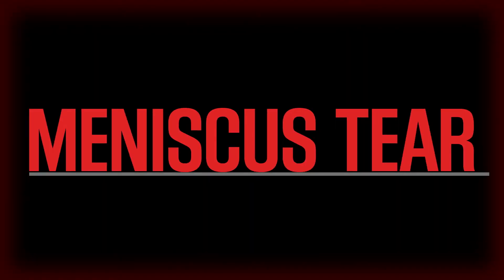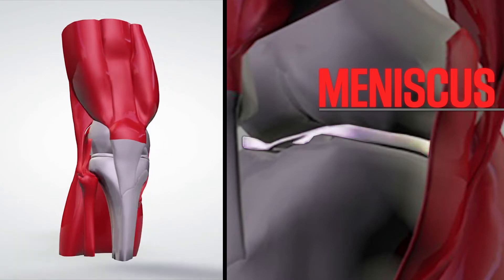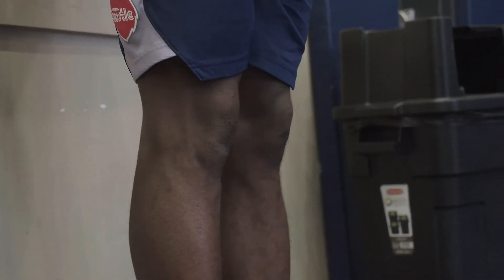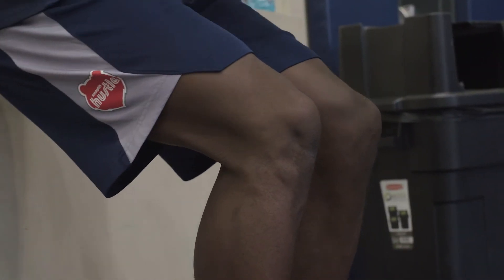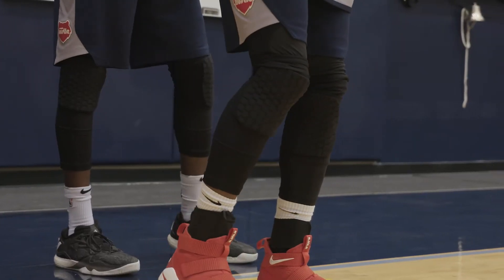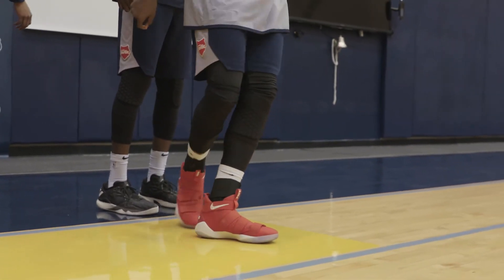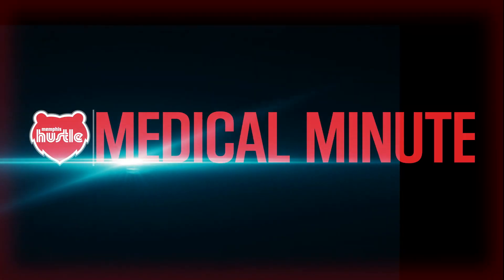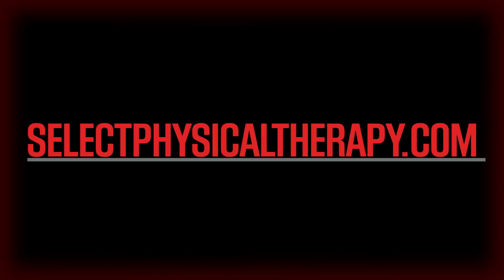Hustle Medical Minute presented by Select Physical Therapy